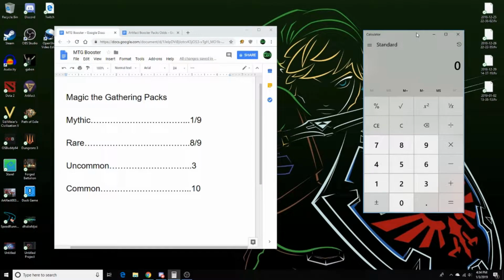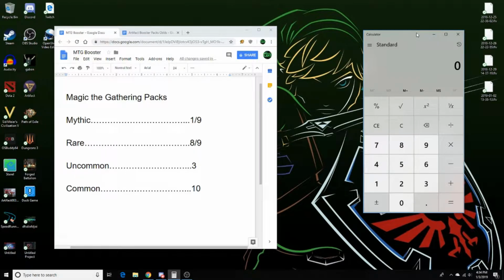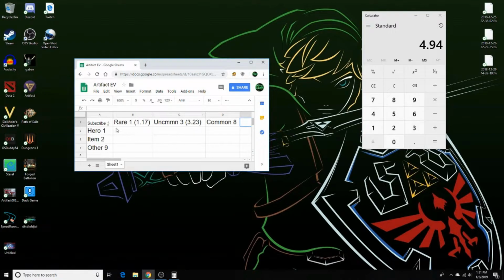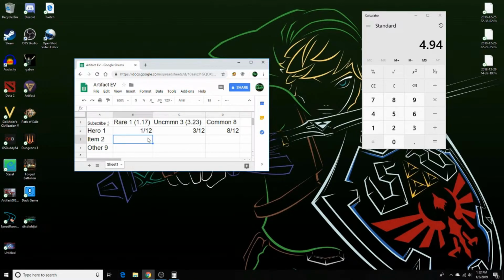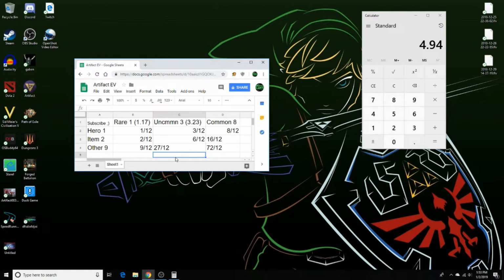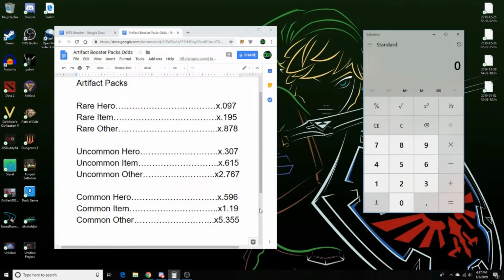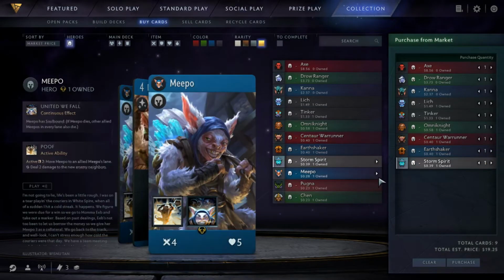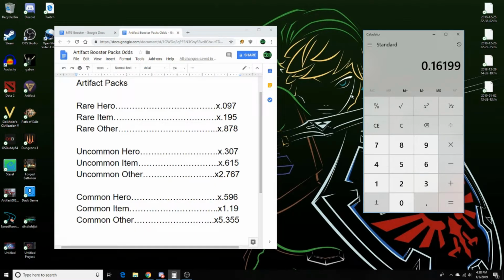Artifinance: How to find the EV (Estimated Value) of Packs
Artifact Cards Pulled per Pack

Rare Hero… x.097
Rare Item… .x.195
Rare Other… ...x.878

Uncommon Hero… .x.307
Uncommon Item… ..x.615
Uncommon Other… ..x2.767

Common Hero… .x.596
Common Item… ..x1.19
Common Other… ..x5.355